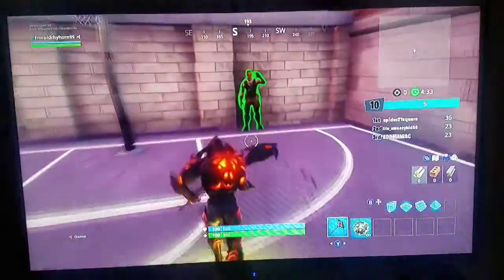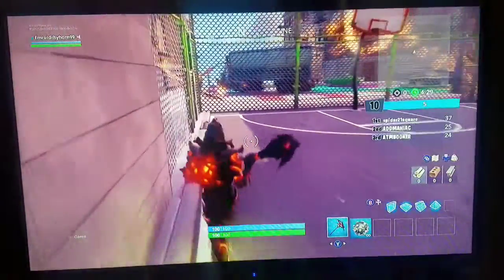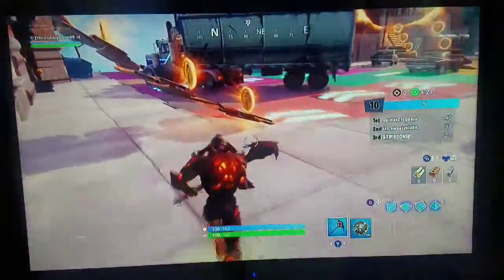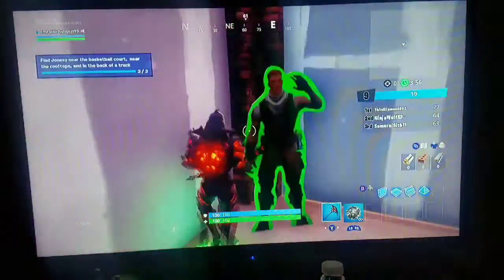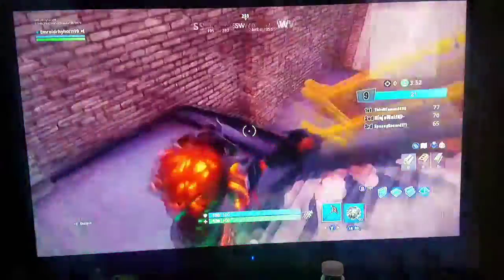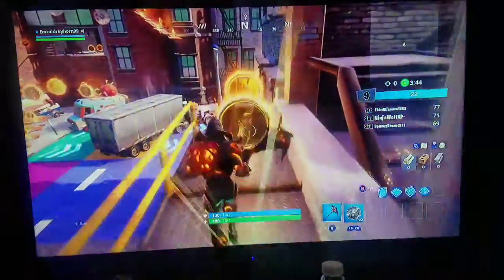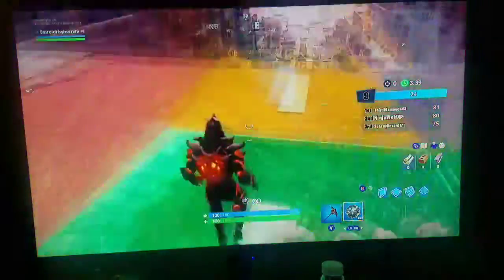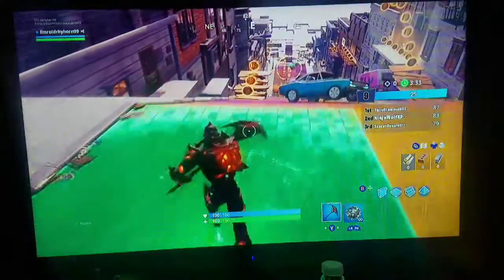Where to find Jonsey In A Truck In a Basketball Court & On A Roof